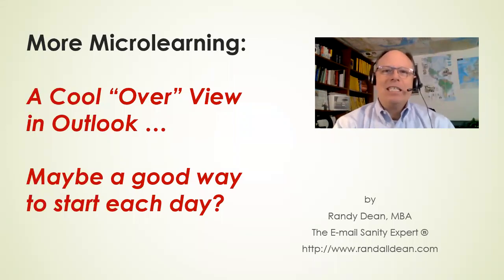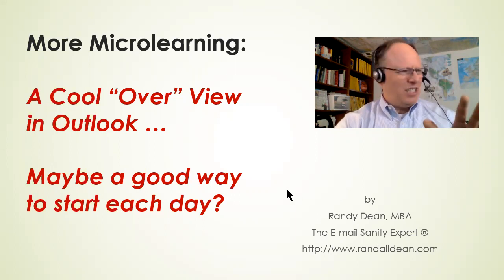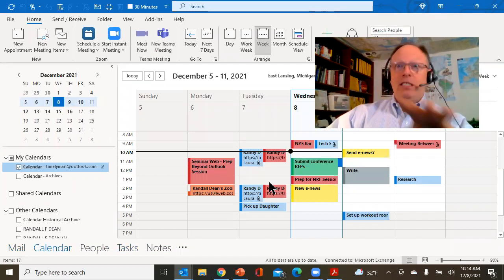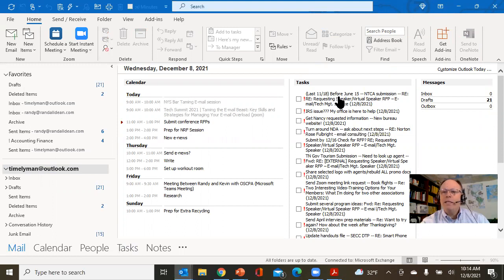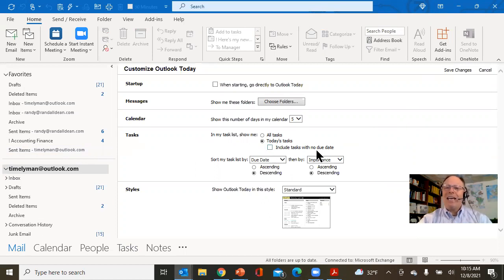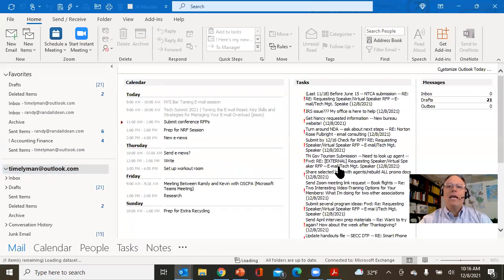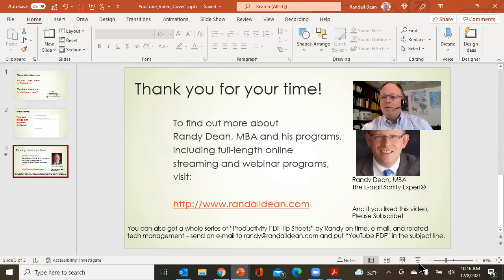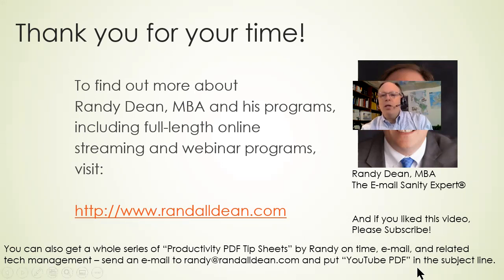New Microlearning Video: An Outlook Daily "Overview" View Option and Settings (that many don't know)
This is a very brief 4 minute microlearning video for Microsoft Outlook users about a cool "over" view setting inside your Outlook e-mail function that many Outlook users may not be aware of -- it gives you a single page view of your Calendar in list form, your Task list (possibly with customization), and what is going on in your inbox, all on one screen.  I discuss how I customized my view of the Task panel in particular in this single screen view.  It might be a very good way to start your day as an "overview" of your Outlook, activities, and tasks.

I did mention a couple related videos in this video -- I'll add them in the comments below.